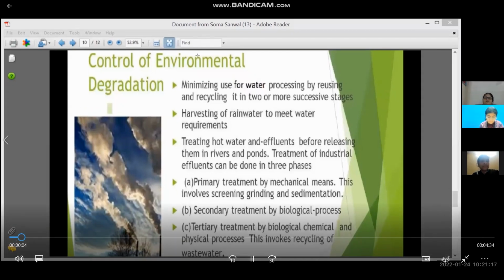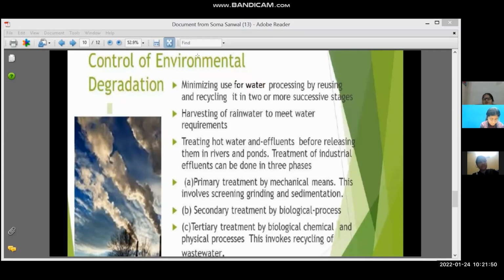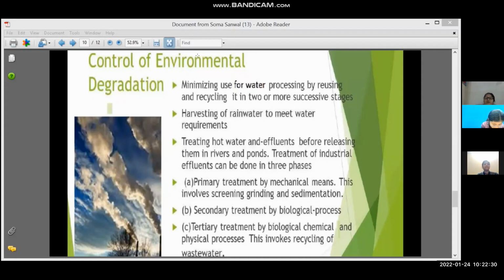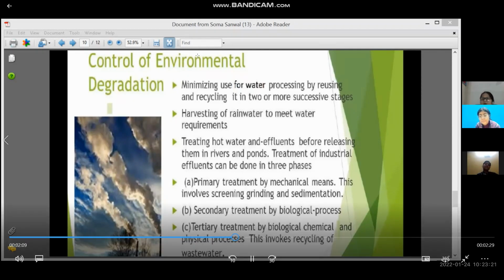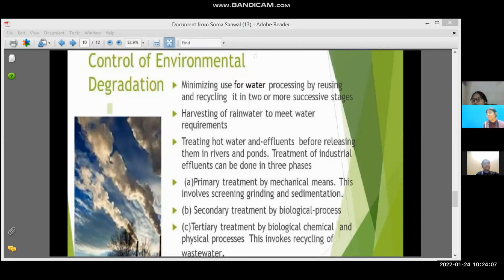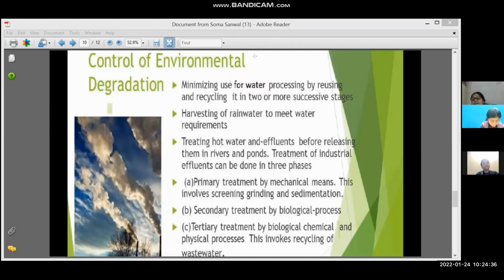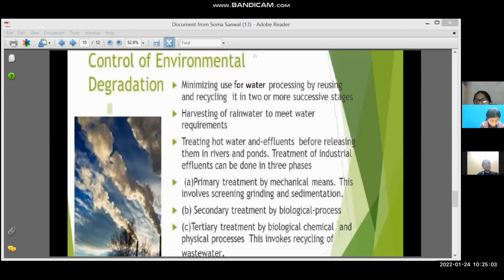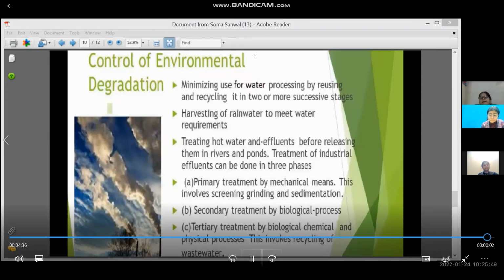Class -9 Social studies- Geography-Manufacturing Industries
Topic - Control of Environmental pollution.